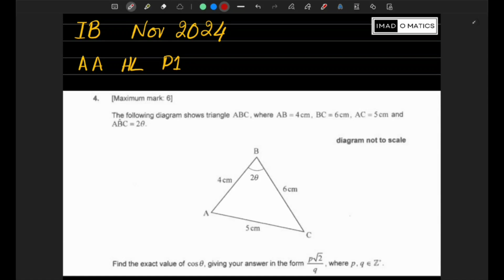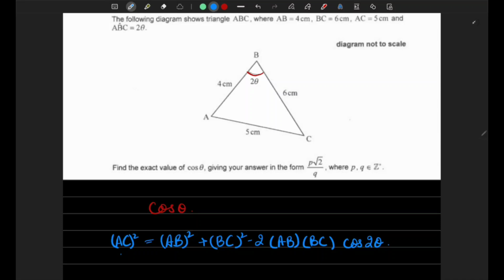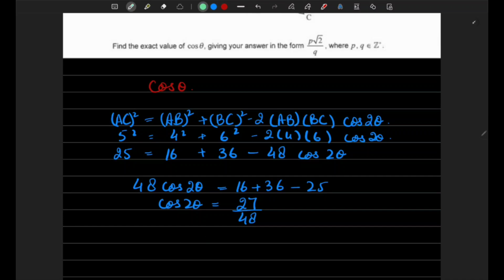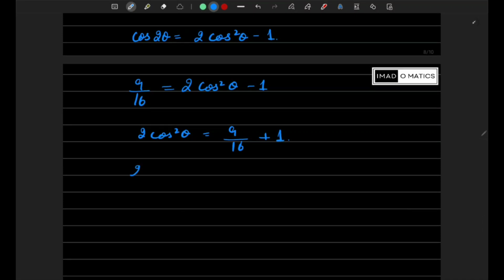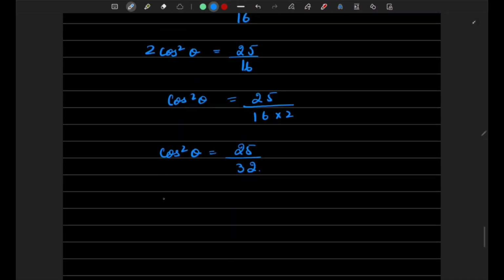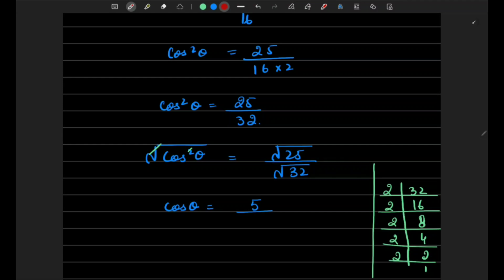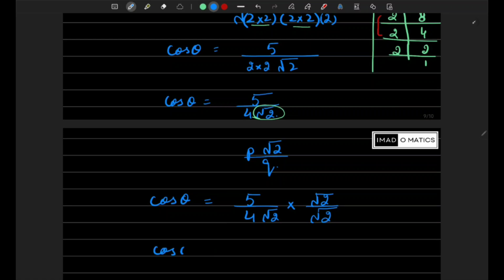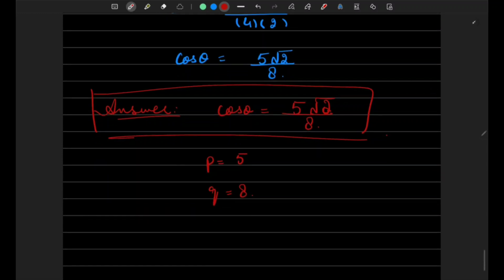IB MATH AA HL P1 | NOV 2024 | Q4 | Trigonometry | International Baccalaureate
International Baccalaureate IB Maths AA HL Paper 1 of Nov 2024.
Past paper NOV 2024. Analysis and Approaches AA HL. This question is related to topic trigonometry. Past Paper questions solved and explained.